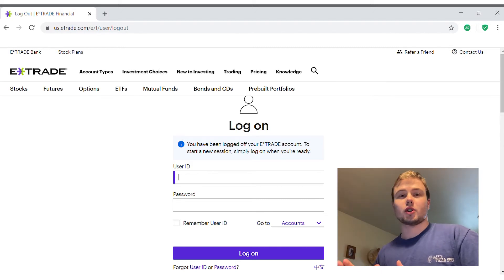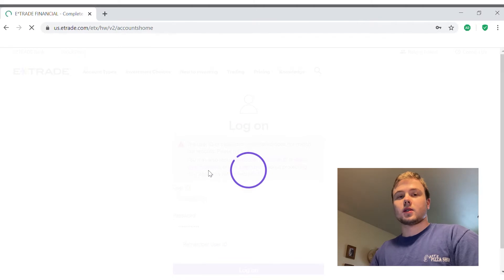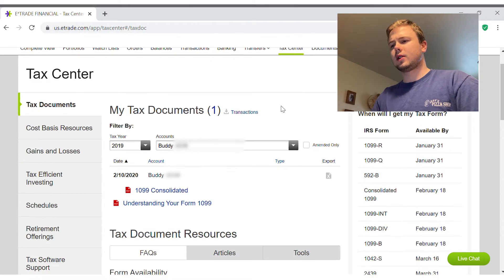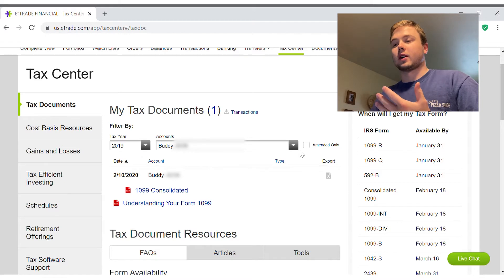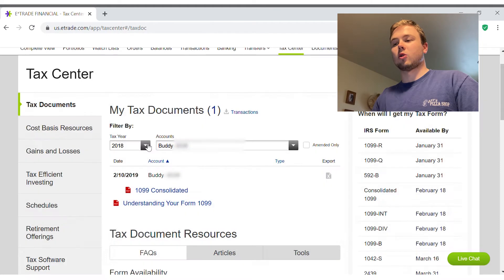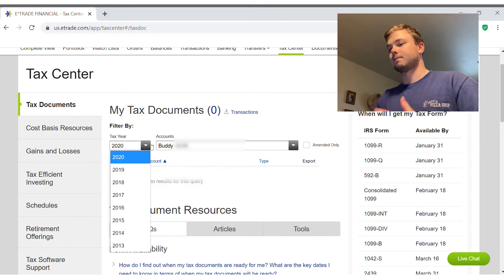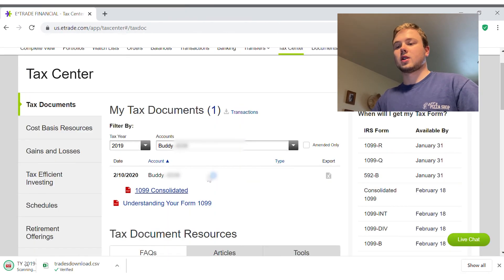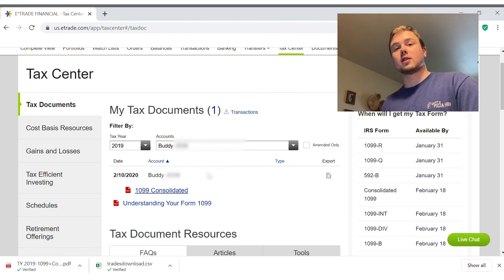Find your tax documents on E*Trade | 2021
Having troubles finding your E*Trade tax documents? Here is how you find them so you can download and/or print. I hope it helps with your E*trade experience.

Comment if there is something you need help with on E*trade and I'll try and make a how-to for ya.